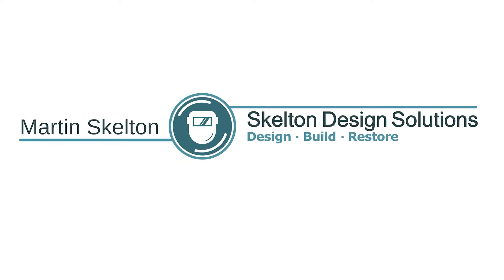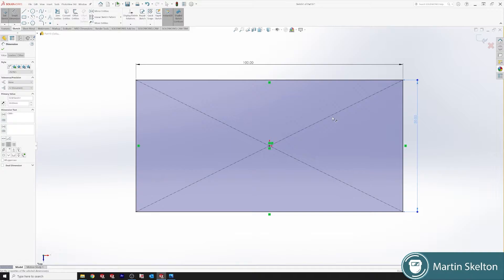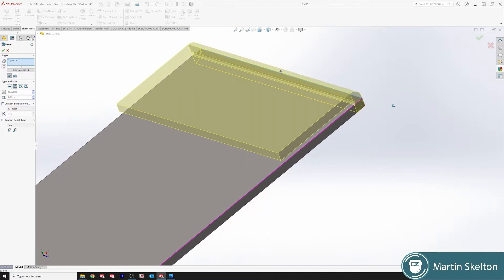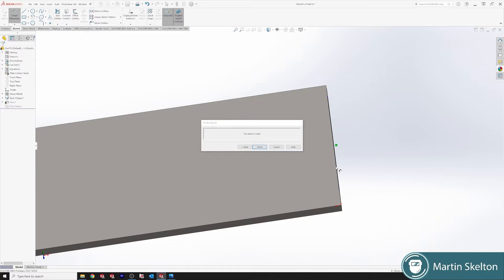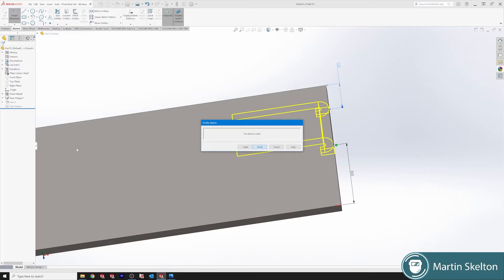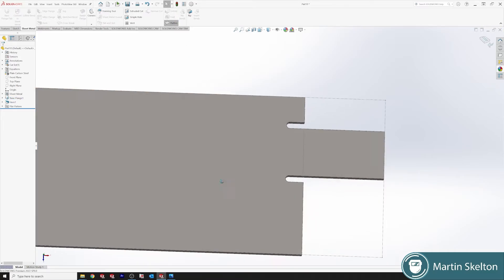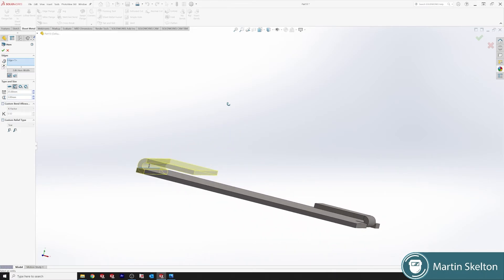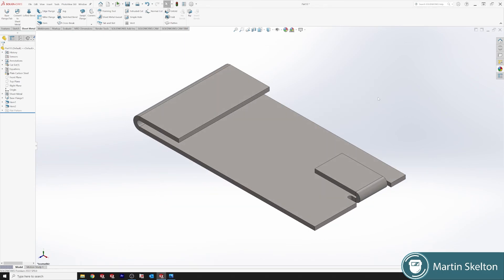Learn This Simple SOLIDWORKS HEM Trick in Minutes!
Learn how to use the simple yet powerful HEM feature in SOLIDWORKS to streamline your sheet metal design process. This practical tutorial is perfect for beginners and experienced users alike, covering the basics of creating a HEM in SOLIDWORKS 2021 and SOLIDWORKS 2022. The HEM feature in SOLIDWORKS sheet metal is a crucial tool for creating seamless joints and folds in your designs. By mastering the HEM feature, you'll be able to create complex sheet metal parts with ease, taking your designs to the next level. Skelton Design Solutions brings you this concise and informative tutorial on using the HEM feature in SOLIDWORKS 2022, covering tips and tricks to help you get the most out of this powerful tool. Whether you're working with SOLIDWORKS 2021 or SOLIDWORKS 2022, this tutorial will show you how to create a HEM in minutes, allowing you to focus on the creative aspects of your design. With this tutorial, you'll learn how to use the HEM feature to create professional-looking sheet metal parts, and how to apply it to your own designs using SOLIDWORKS 2022 pattern and sheet metal tools. By the end of this tutorial, you'll be confident in your ability to use the HEM feature in SOLIDWORKS to create complex and accurate sheet metal designs.